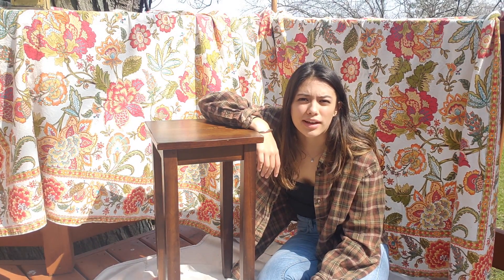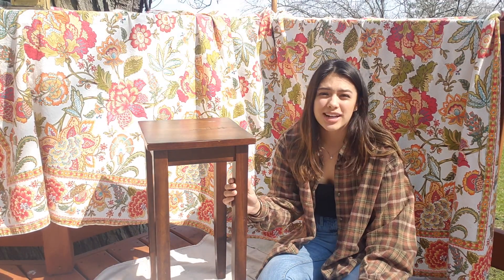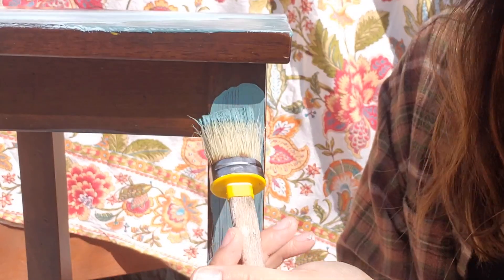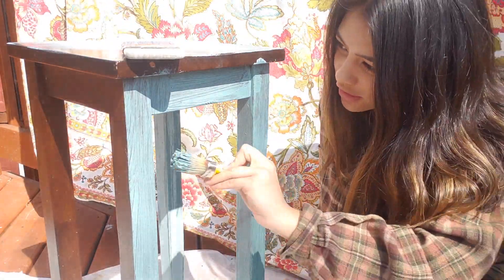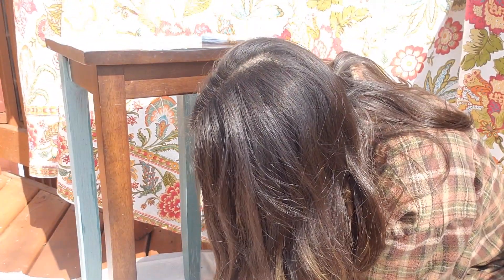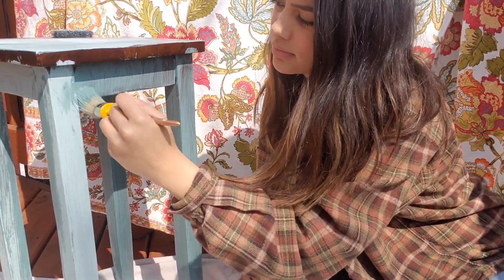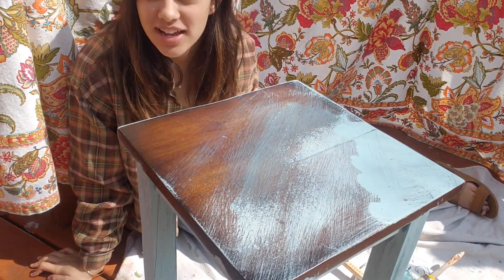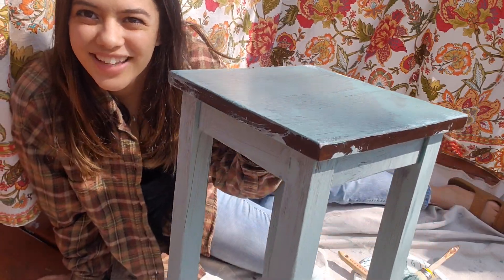Painting on Lockdown!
Aloha everyone! Today we are painting a fun and easy table using chalk and clay paints!

Throughout this video, we used Debi's Design Diary's DIY Paints in the color of "Farm Fresh". Any product used in this video can be found at Shizzle Design.